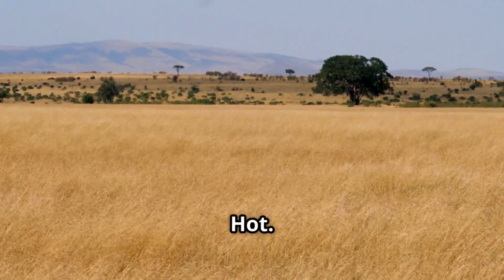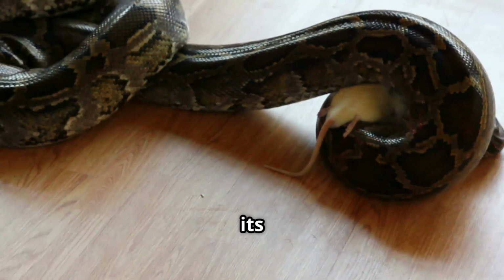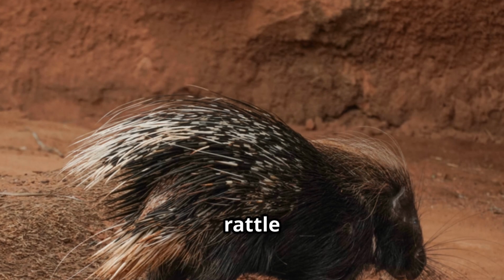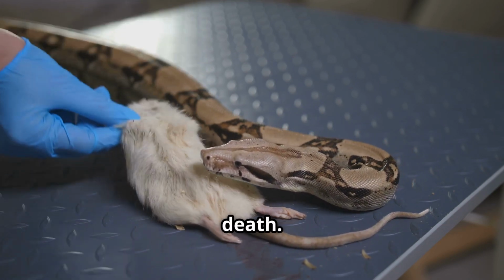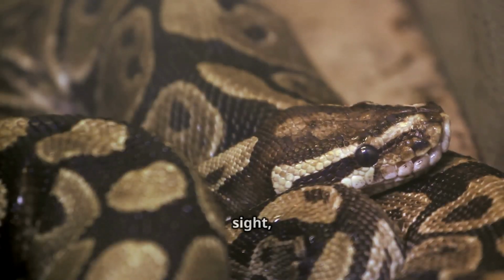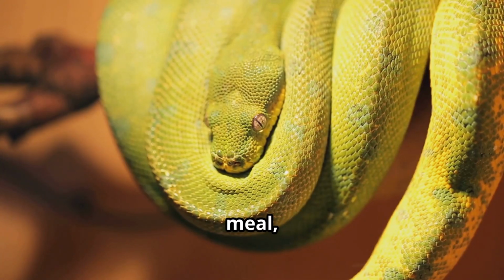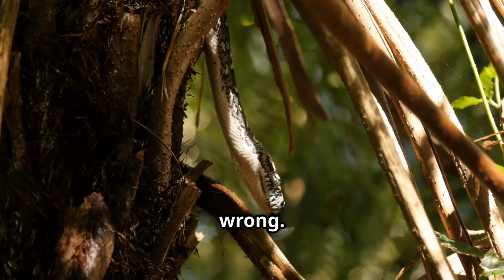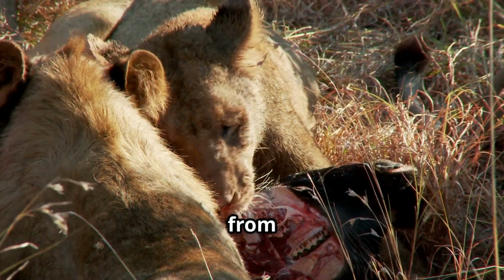What Happens When a Giant Python Meets a Porcupine?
What happens when a formidable Python meets a prickly Porcupine? 🤔 In this thrilling episode, we delve into the wild world of one of nature's most dangerous encounters! Witness real footage showcasing the African Rock Python's attempt to swallow this spiky creature, and discover the science behind their risky showdown. 🐍💥

Learn about the challenges pythons face when tackling such a spiky meal, the anatomy of quills, and the unpredictable outcomes of these deadly gambles. Will the predator triumph, or will nature's balance prevail?